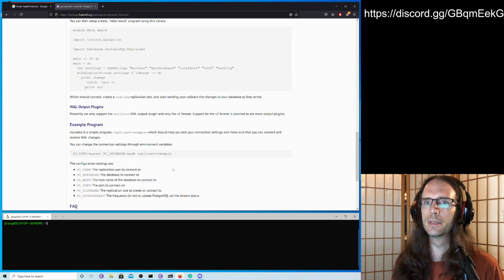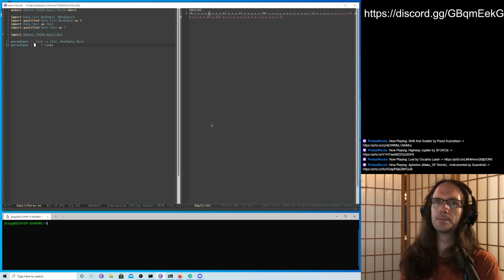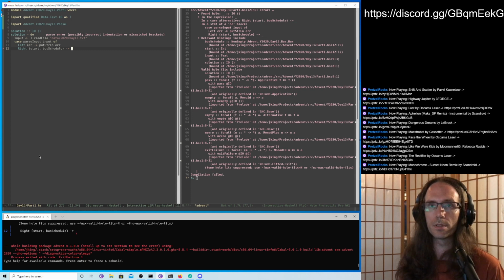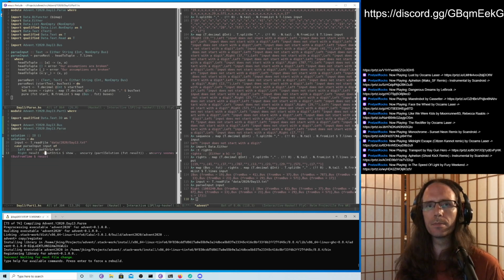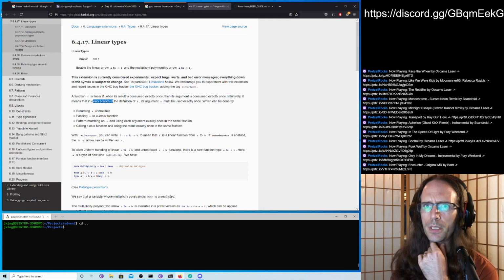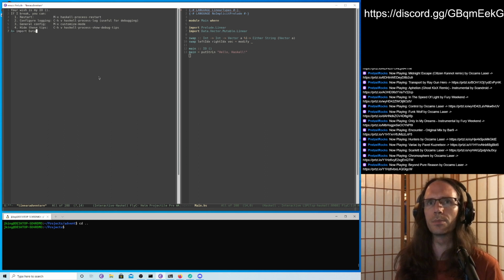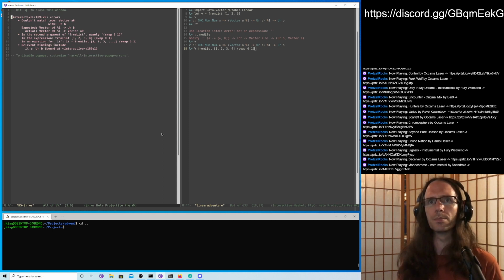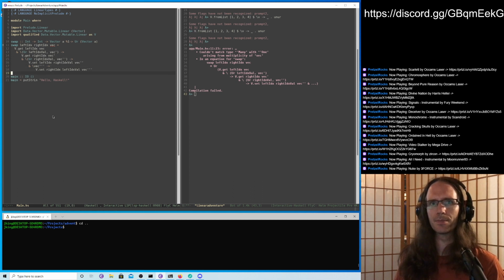Haskell Programming: Advent 2020 Day 13, Linear Types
We finish up the solution for Advent of Code 2020, Day 13, Part 1 by writing a dead simple, error prone parser.

Then I take a stab at a simple Linear Haskell program. We get something to type check but there are a lot of sharp edges.